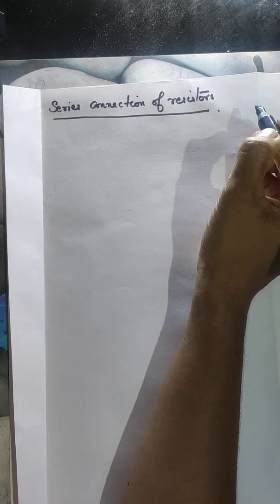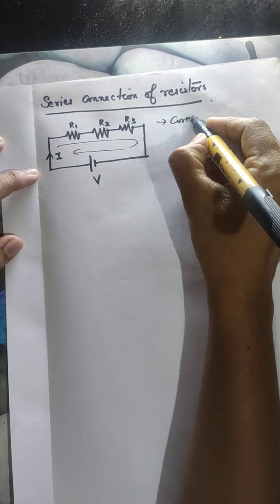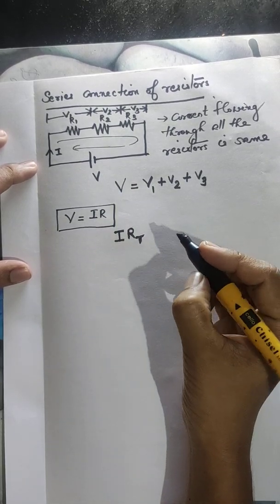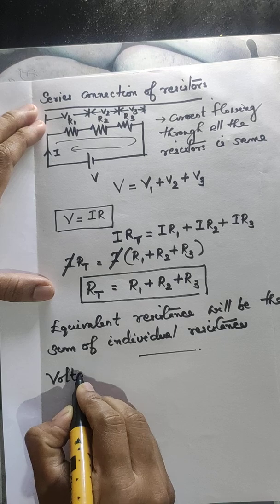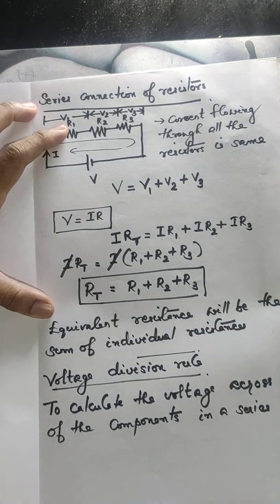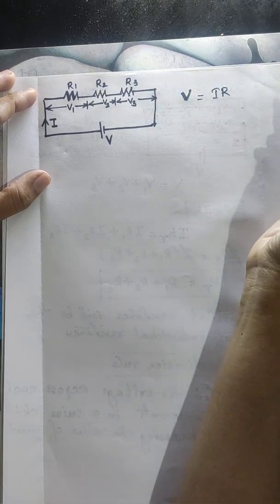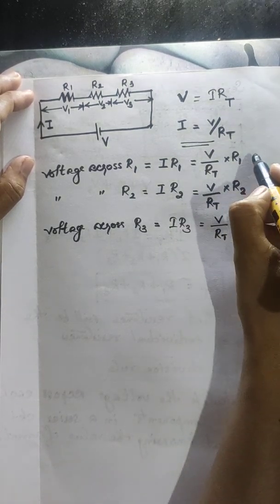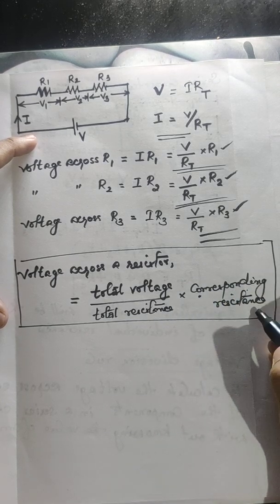Module 1 - 3. Series connection of resistors and voltage division rule